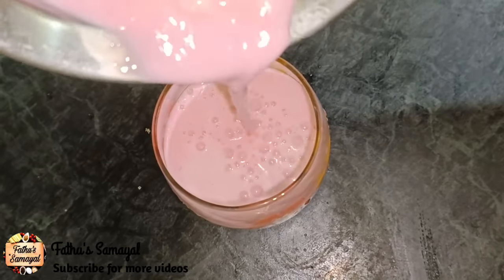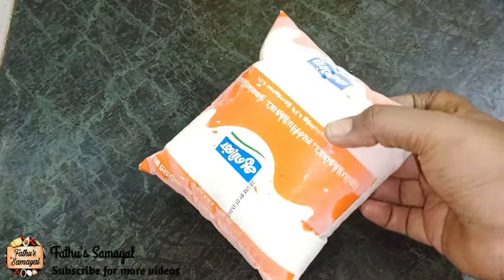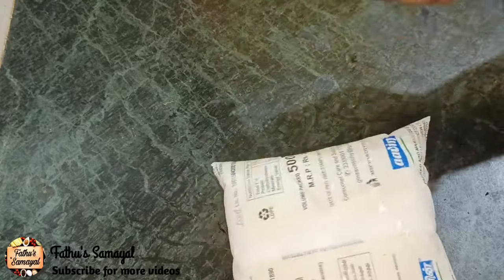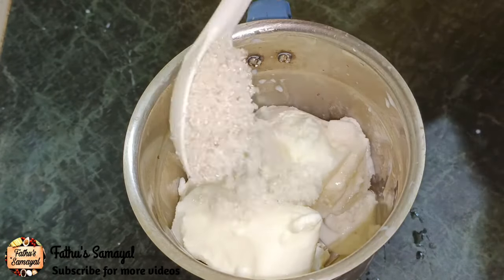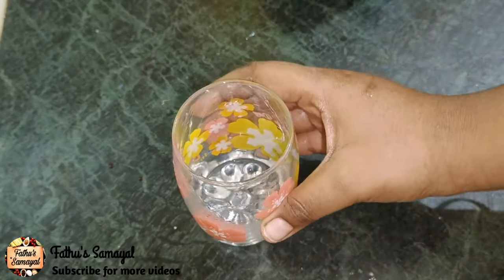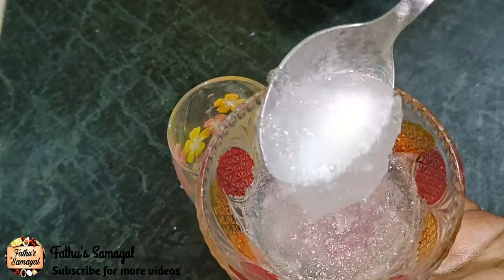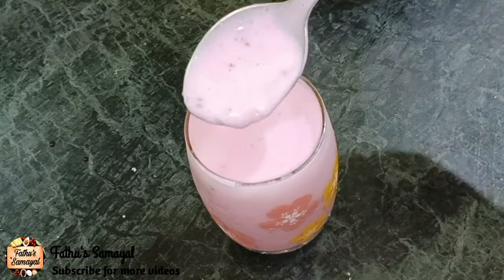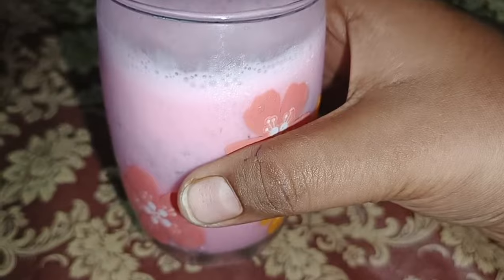🍹கடைகளில் வாங்கும் திக்கான ரோஸ் மில்க் சீக்ரெட் இதுதான்🤤/Rose Milk recipe in Tamil| Fathu's Samayal